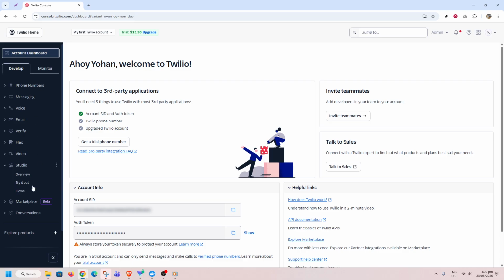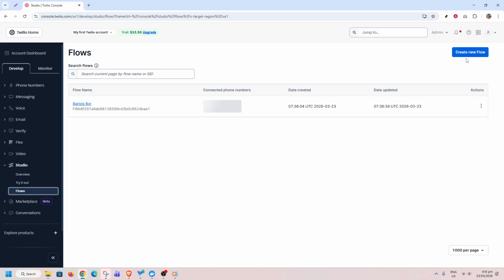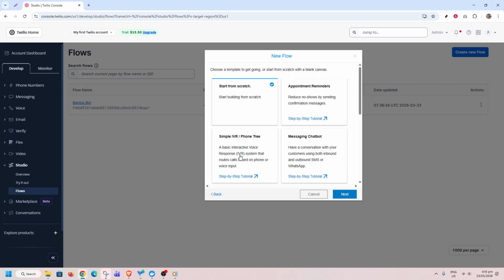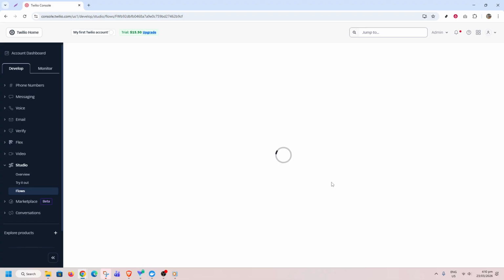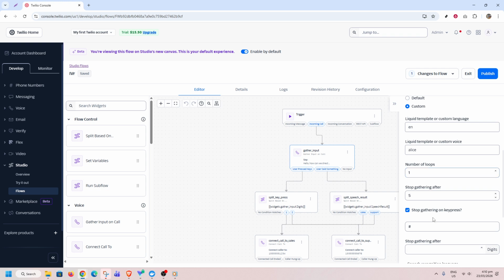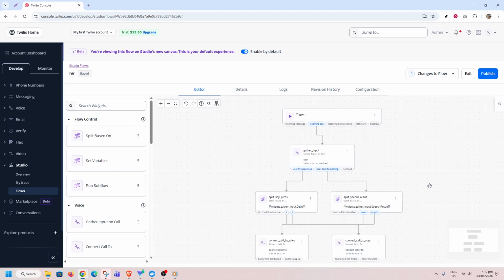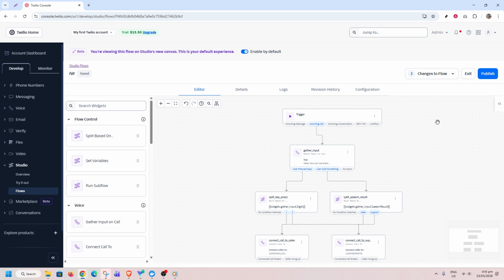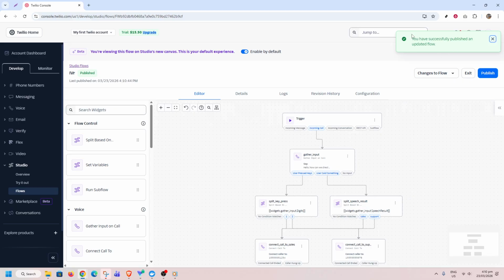How to Build an IVR System With Twilio Studio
In this video, I’ll show you how to build an IVR system with Twilio Studio.

The method is very simple and clearly described in the video. By following all the steps, you’ll easily learn how to create your own interactive voice response (IVR) system using Twilio Studio.